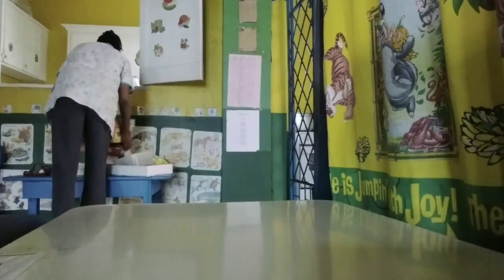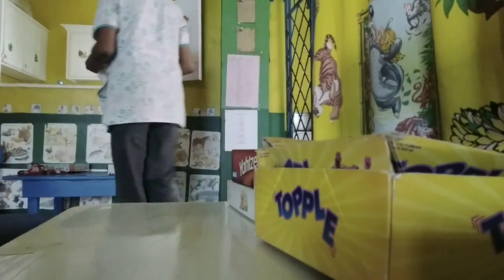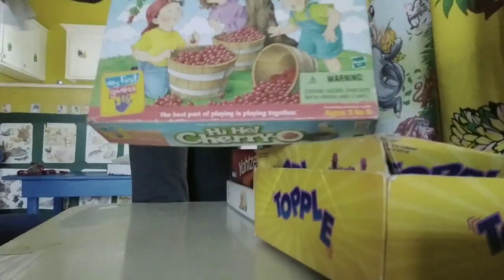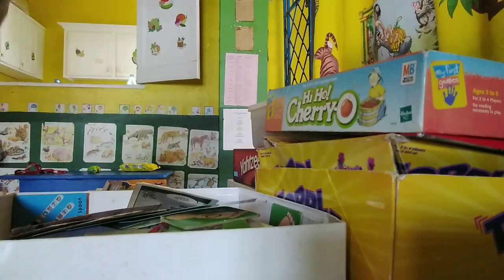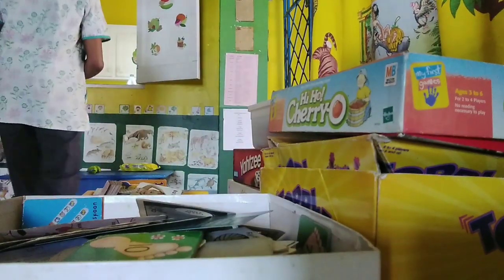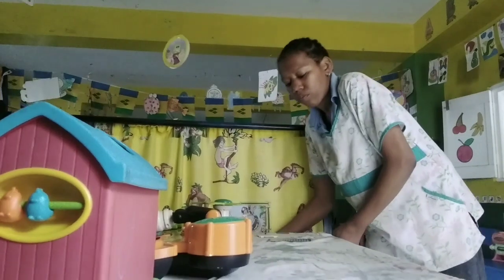CLEAN WITH ME:CLASSROOM EDITION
. If you want to see what it is ,stick around .If by any luck you enjoyed this video please like so I can know to upload more videos like this  And if you find yourself watching my videos ,imma leave the subscribe bottom down below just in case .comment what you want to see next .share this video to your family and friends .and if you're subscribe obviously you would want to turn on the notification bell .until next time .bye bye
here's my social medias:

Send me stuff@:
Kaywana Ollivierre
Campden Park
St.Andrews Vc0390
St.Vincent and the Grenadines